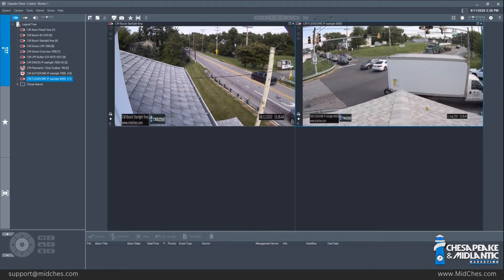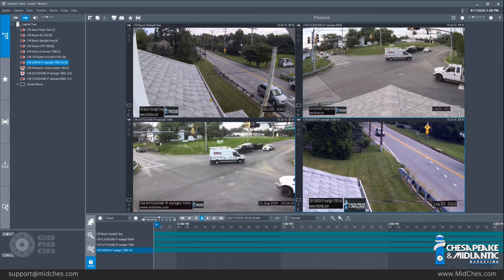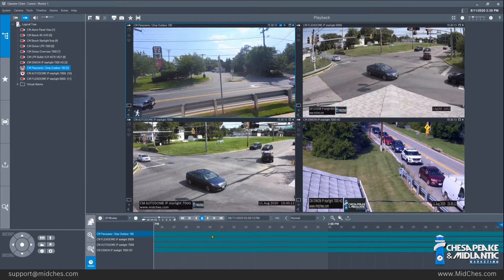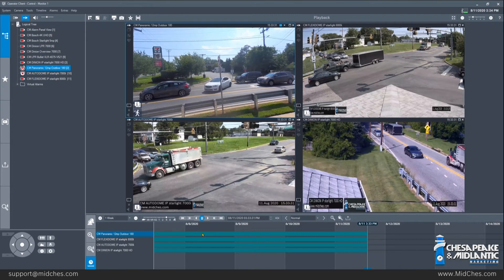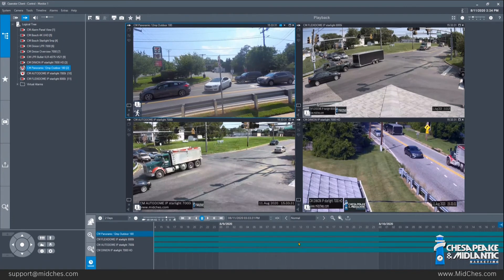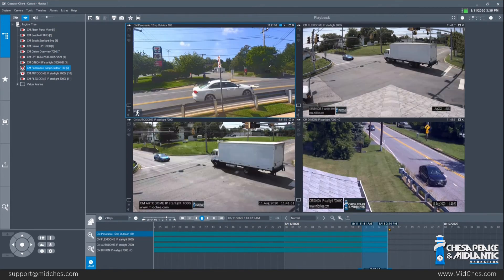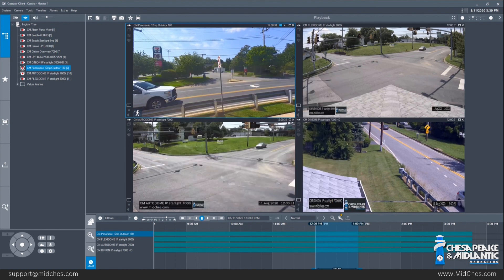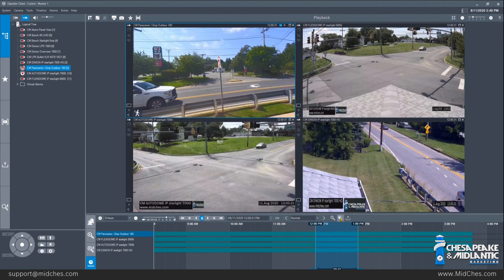Bosch BVMS Operator Client: Basic Playback, Search, and Video Export